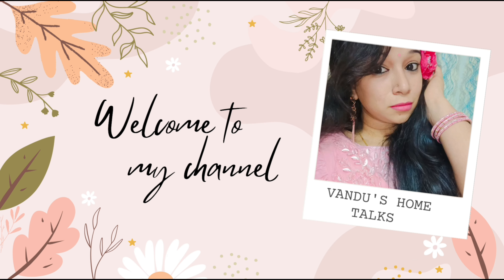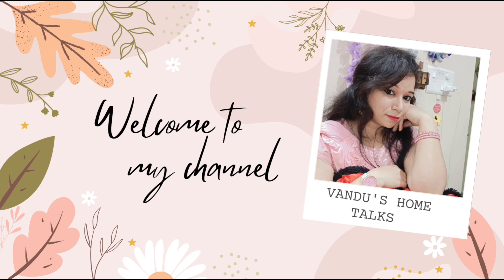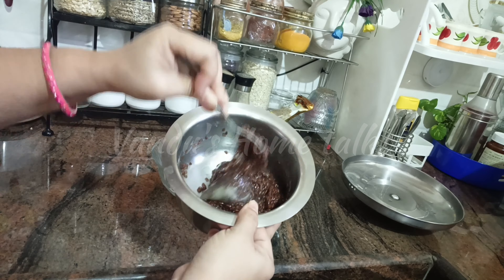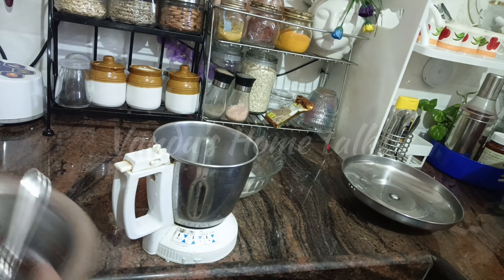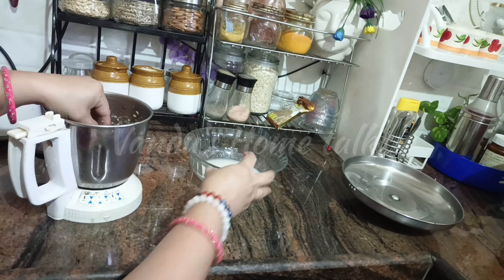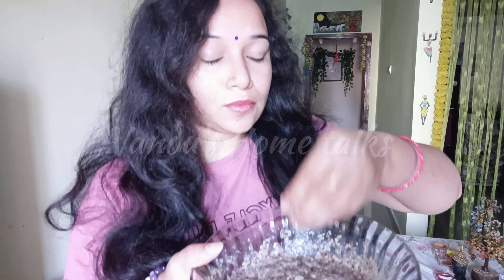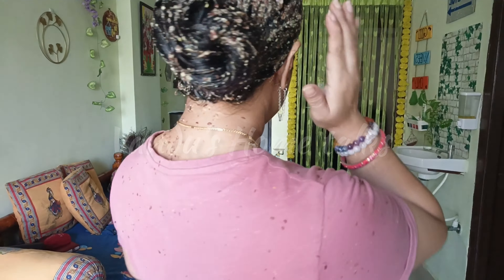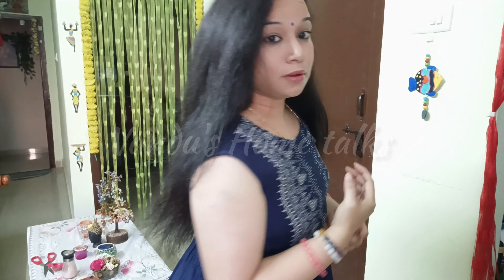ఈ హెయిర్ మాస్క్ వేసుకుంటే జుట్టు బాగా పెరుగుతుంది //Hair growth Mask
Coconut milk and Flaxseeds past hair growth Mask (hair pack) .